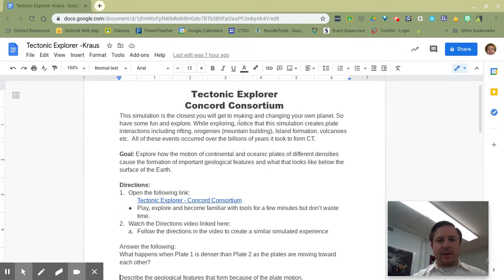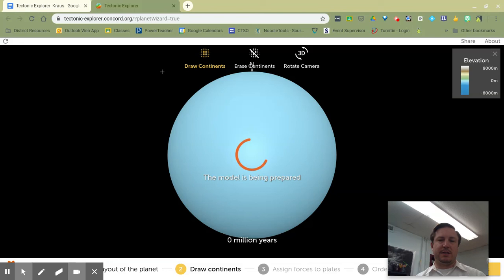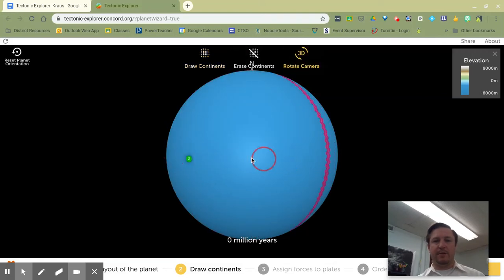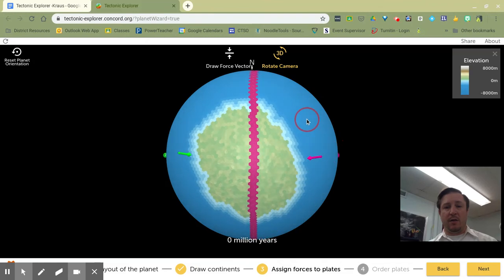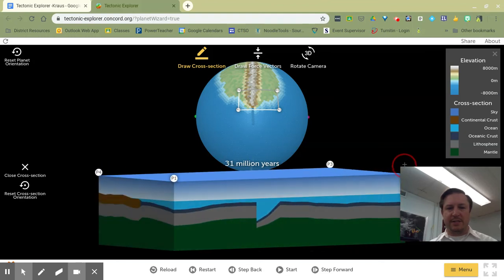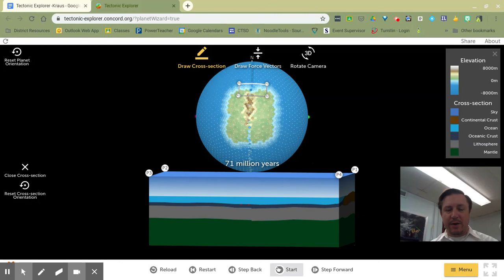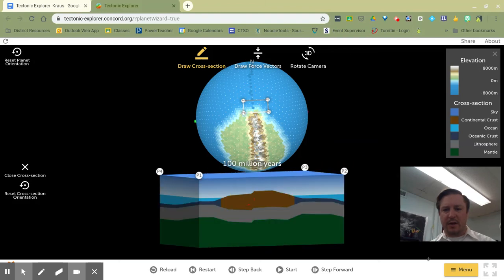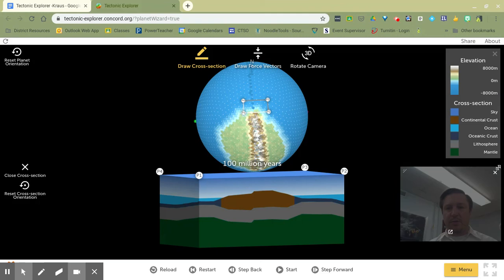Intro Concord Consortium Tectonic Explorer